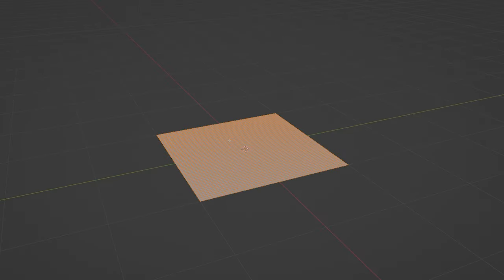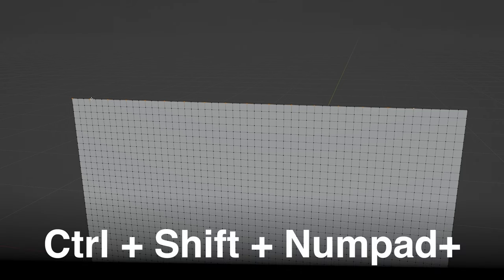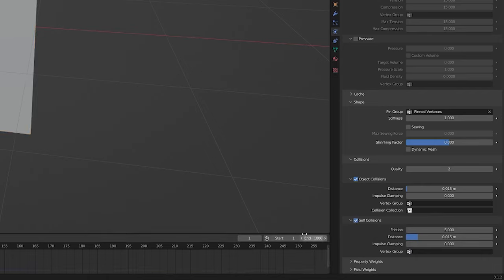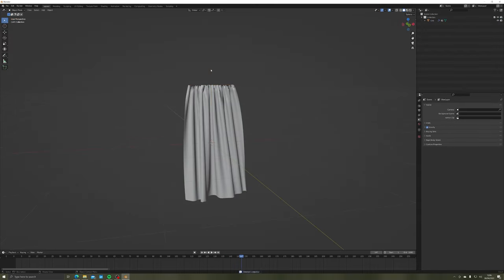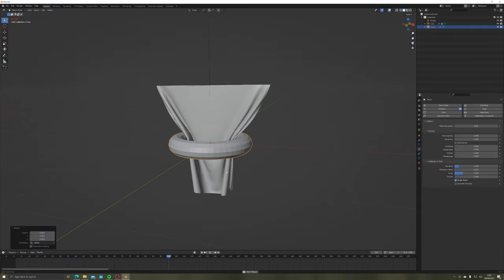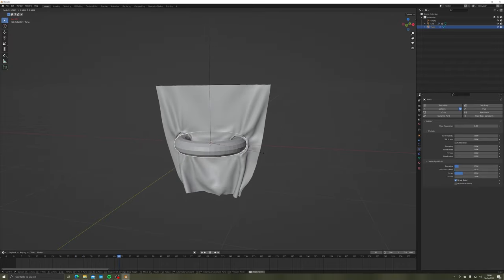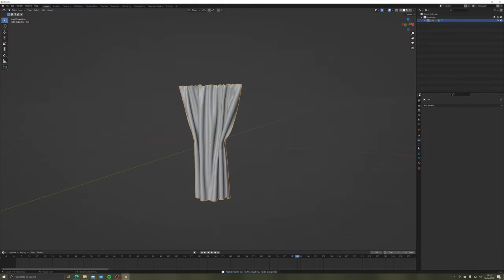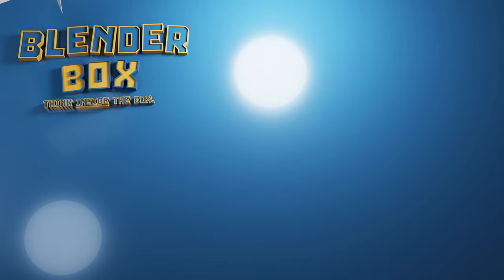Quick & Easy Curtains/Cloth in Blender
In this video we take a look at creating some simple but awesome cloth /curtain models in Blender! Check it out!